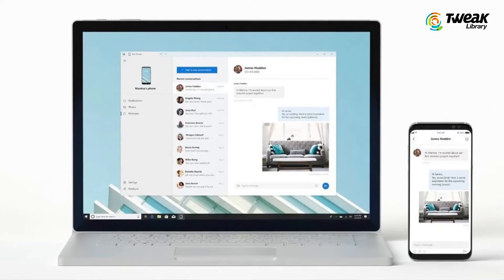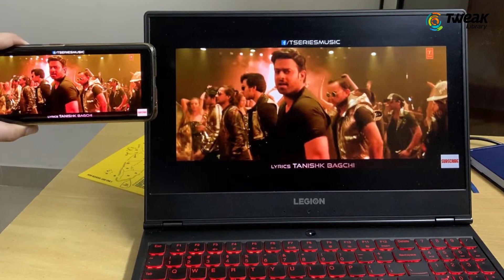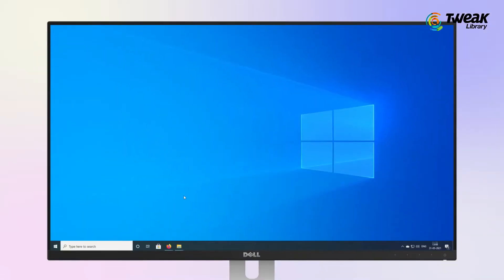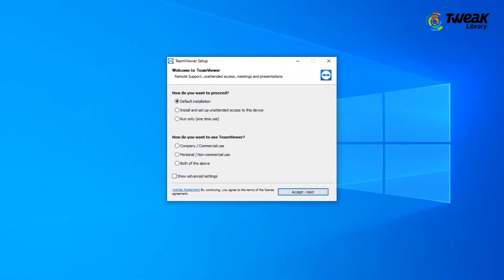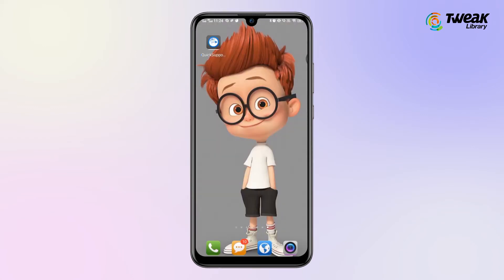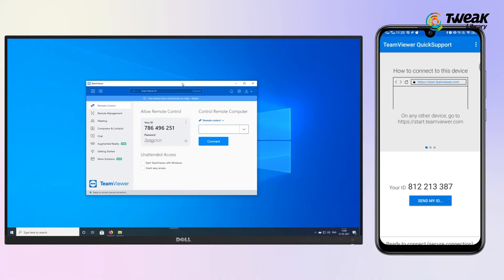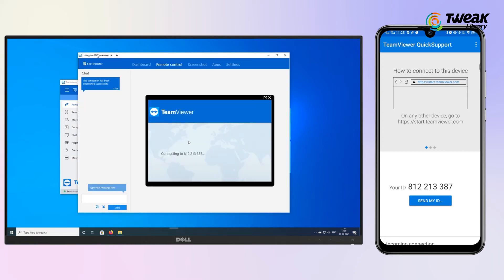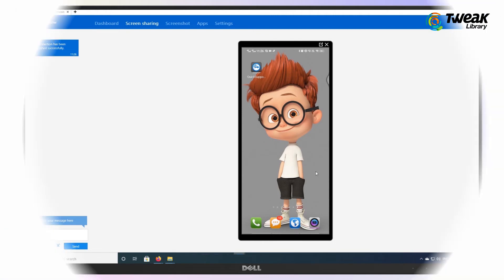How To Cast Android Phone Screen To Windows 10 PC & Laptop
If you want to mirror an android phone to a PC to view videos, apps, games on a larger screen. Or in some other cases like in a meeting or presentation, if you want to directly cast a mobile screen on a laptop, in this video we will show you the easiest way to connect or mirror any phone screen on your laptop or PC.